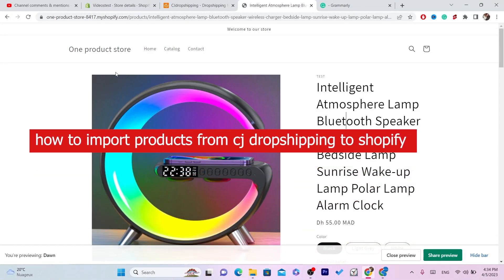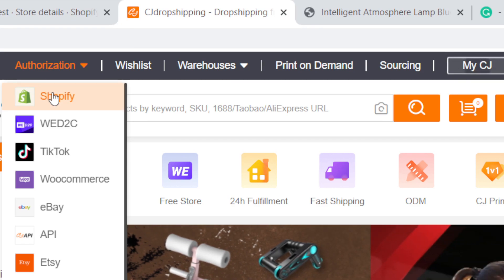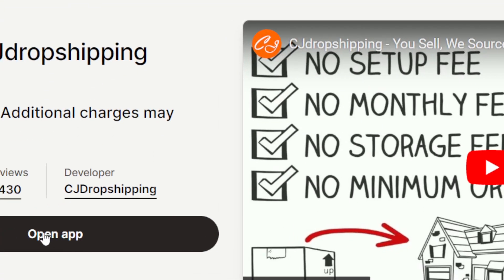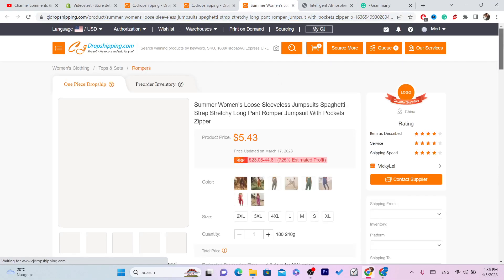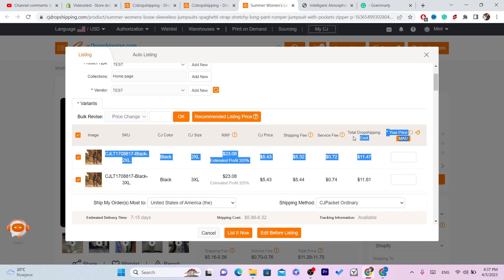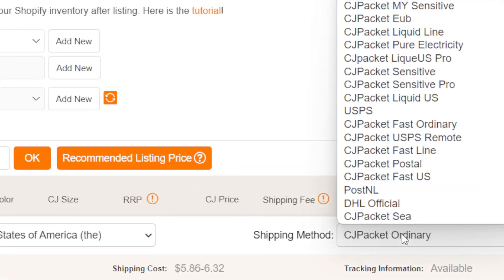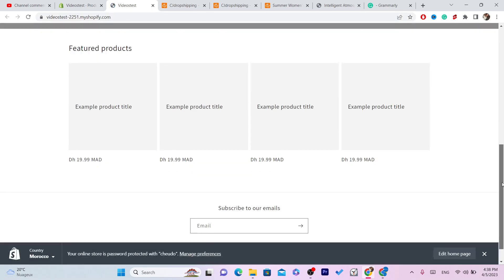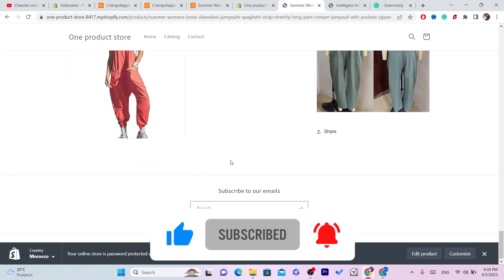✅ How To Import Products From CJ Dropshipping To Shopify (2025) | Connect CJ To Shopify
Are you interested in importing products from CJ Dropshipping to your Shopify store? In this video, we'll show you how to connect CJ Dropshipping to Shopify and import products to your store in just a few easy steps.

We'll start by explaining what CJ Dropshipping is and how it can benefit your business. Then, we'll guide you through the process of setting up your CJ Dropshipping account and integrating it with your Shopify store using the CJDropshipping app.

Next, we'll show you how to search for products on CJ Dropshipping and how to import them to your Shopify store. You'll learn how to filter products by category, price, and shipping options, and how to select the products that are right for your store.

We'll also cover best practices for optimizing your product listings on Shopify, including how to write effective product titles, descriptions, and tags, and how to upload high-quality images.

Finally, we'll provide some tips and strategies for scaling your dropshipping business with CJ Dropshipping and Shopify. You'll learn how to use marketing channels like social media and email marketing to promote your store and drive traffic and sales.

By the end of this video, you'll have all the knowledge you need to import products from CJ Dropshipping to Shopify and start a successful dropshipping business. So, if you're ready to take your Shopify store to the next level, click play and let's get started!